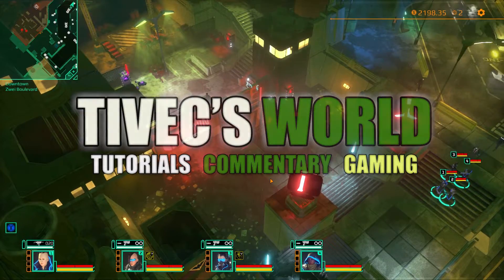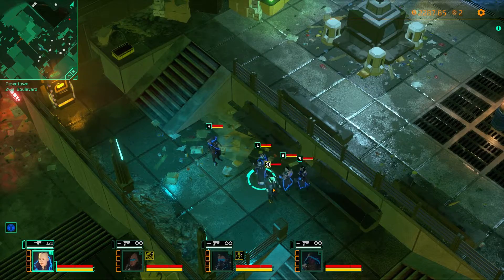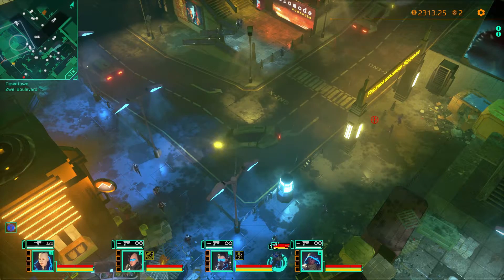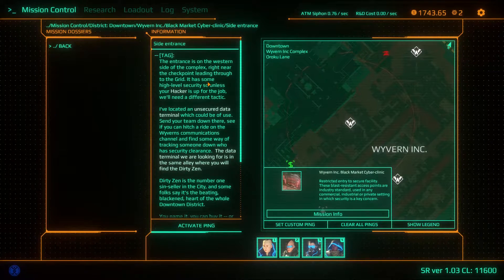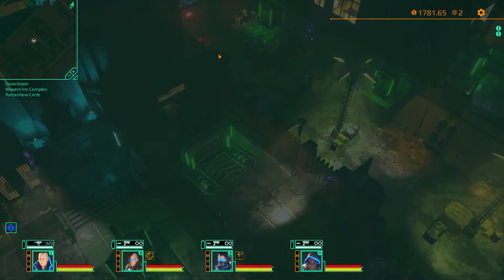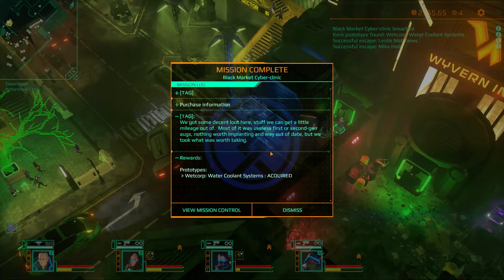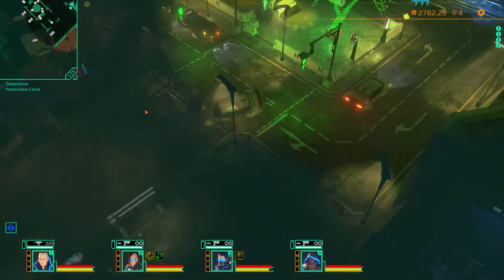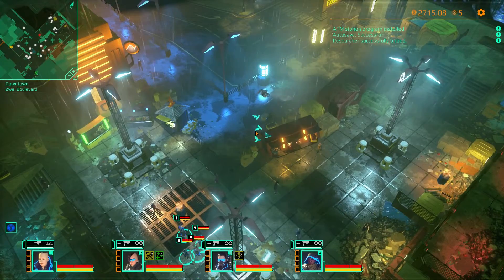Satellite Reign - Episode 4 - Medical Clinic and Into the CSA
I tackle a cyberpunk city in Satellite Reign, the spiritual successor to Syndicate Wars!

Satellite Reign was originally on Kickstarter in July 2013 and raised £461,333 to bring the project to life. It is the spiritual successor to the old Syndicate Wars, and is made by 5 Lives Studios.

Satellite Reign is a real-time, class-based strategy game, set in an open-world cyberpunk city. You command a group of 4 agents through rain-soaked, neon-lit streets, where the law is the will of mega-corporations. Use your agents to sneak, shoot, steal, and sabotage your way up the corporate ladder, and take control of the most powerful monopoly of all time.

Each of your agents can be tailored toward your favoured play-style, while still maintaining their own unique specialisations. Shape your team into an offensive war machine, or an elite covert spec-ops outfit, and take the open-world city as your own.

Open World
The city of Satellite Reign is one big, open playground. No individual levels to pick between, the whole world can be explored seamlessly. Uncover new missions while you explore, and pick and choose which objectives you want to tackle.

Customise your Team
Each of your four agents can be tailored to suit your play style. Choose their skills, weapons, gear, augmentations, and even their genetic base by cloning exceptional individuals from the general population.

Multiple Strategies
There's no 'right-way' to complete your objectives. The world has been designed to facilitate emergent gameplay, allowing you to choose from and combine a wide range of strategic options. Sneak in through ventilation shafts, hack doors, take out power generators, hijack the minds of guards, or just blow the front door down. Countless opportunities await.

Footage was recorded with Open Broadcasting Software, edited with Adobe Premiere Pro. Barking, growling and squeaking chew toys courtesy of my Shetland Sheepdogs, Zakk & Dusty and my Australian Shepherd Scott.